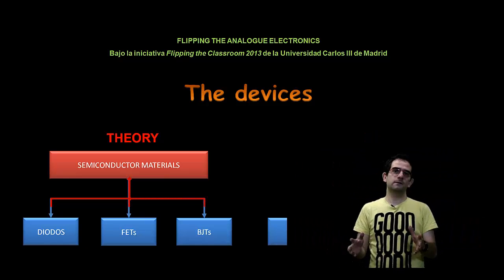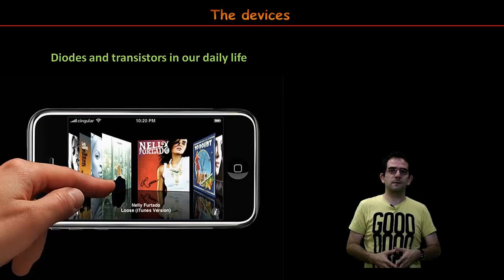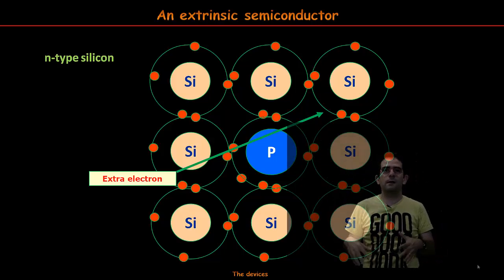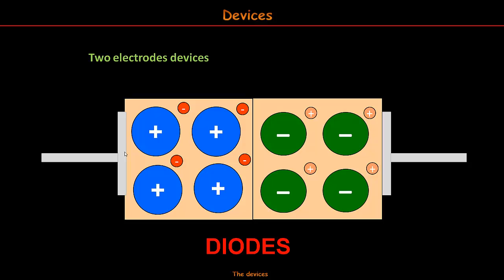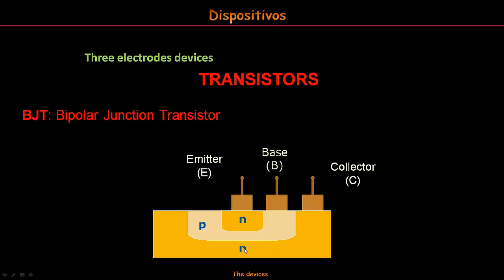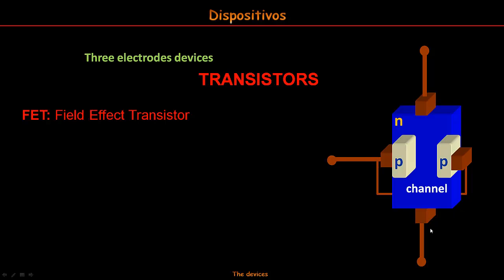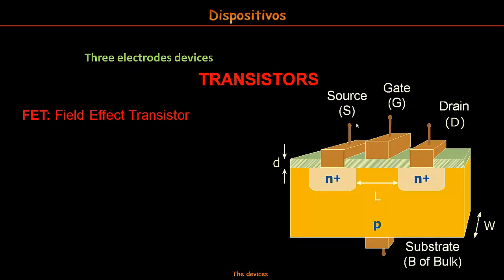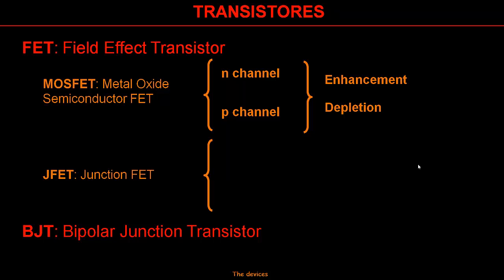Video 2 SemiconductorsAndDiodes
Flipping the Classroom is an Educational Project about Analog Electronics at the University Carlos III de Madrid. The Industrial Electronics and Automatics Engineering Degree students are able to check this videos before going to the classroom. There, the problems based learning should be more effective.
This one is the second video, now about what are the electronic devices.